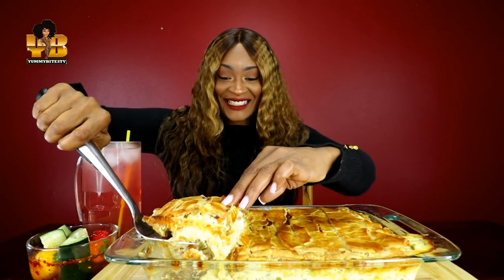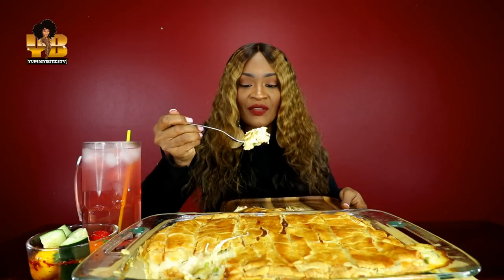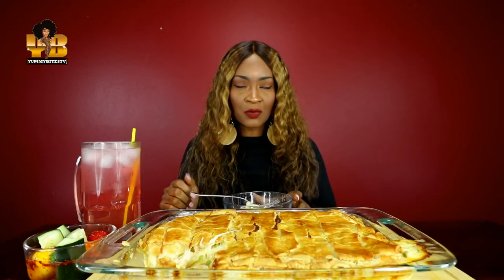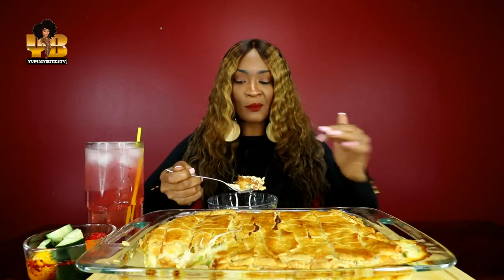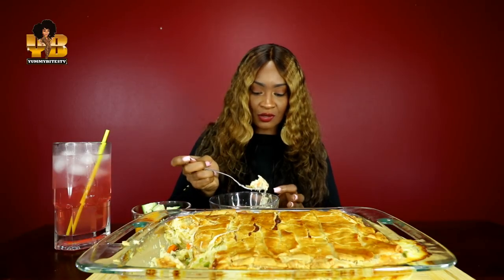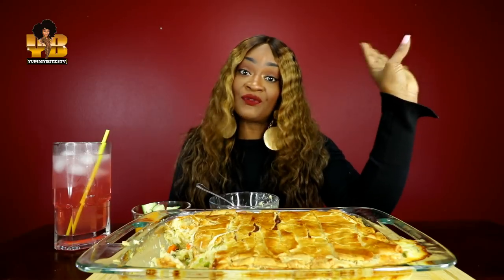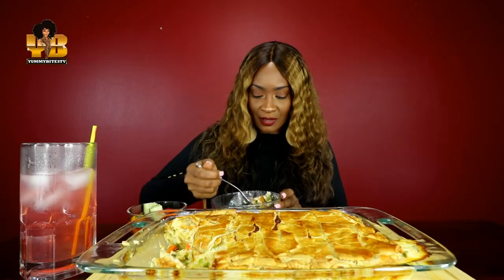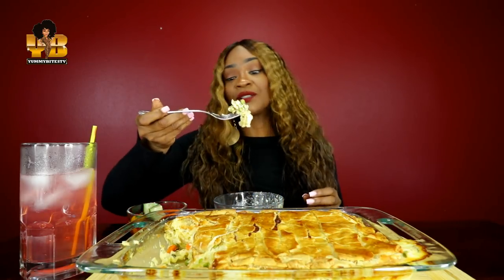HOMEMADE CHEESY CHICKEN POT PIE LASAGNA MUKBANG! YOU CAN'T PUT EVERYTHING ON SOCIAL MEDIA!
PLEASE NOTE IN MEMO:

QUANTITY
ADDRESS
COLOR- PINK OR BLACK

WHAT'S UP YUMMYBITERS!!! SO TODAY WE WILL BE TRYING HAVING A HOMEMADE CHEESY CHICKEN POT PIE LASAGNA MUKBANG! YOU CAN'T PUT EVERYTHING ON SOCIAL MEDIA!  YUMMYBITESTV

SEND ME STUFF:

YUMMYBITESTV